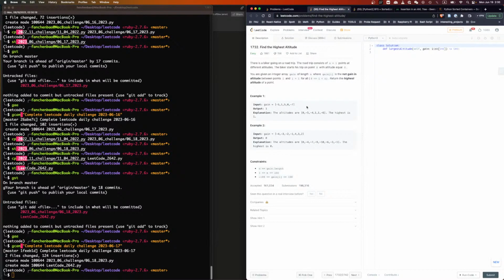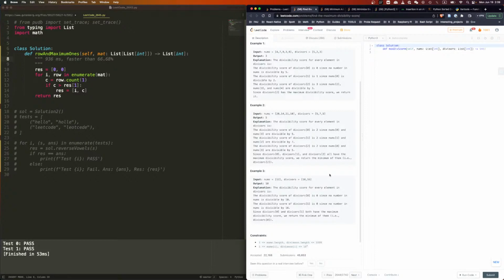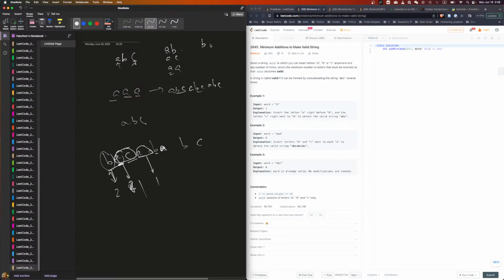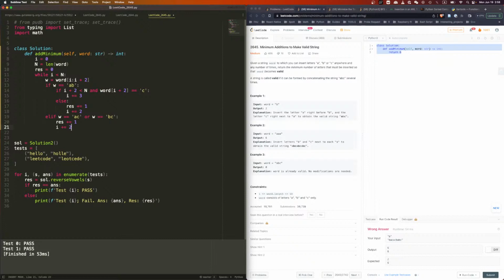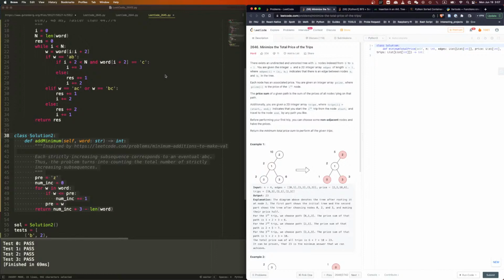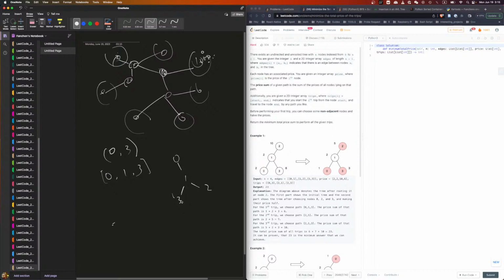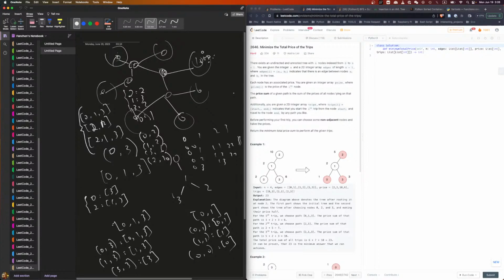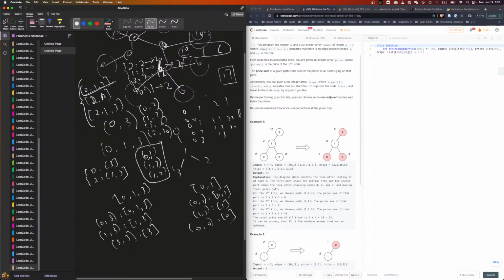2023-06-19 LeetCode 1732 & 2643 & 2644 & 2645 & 2646 (Incompleto)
Ya no tengo una buena estrategia para 2646.